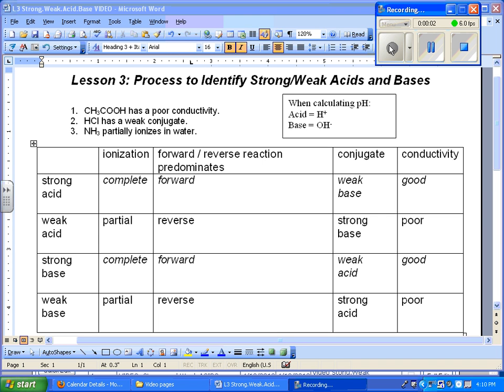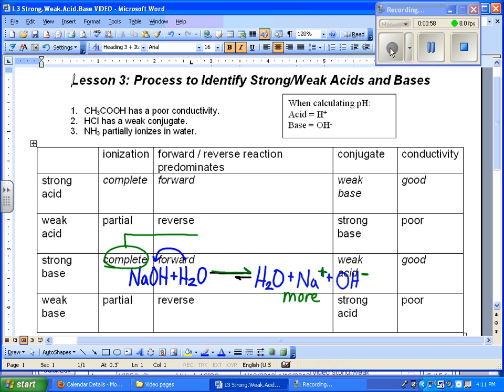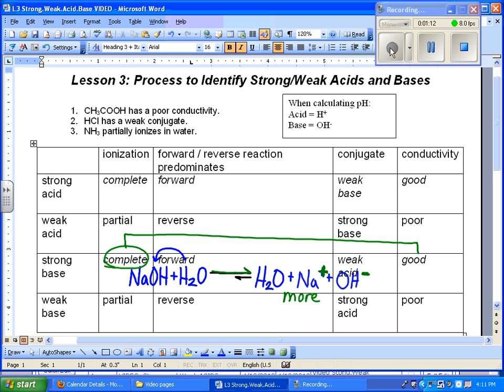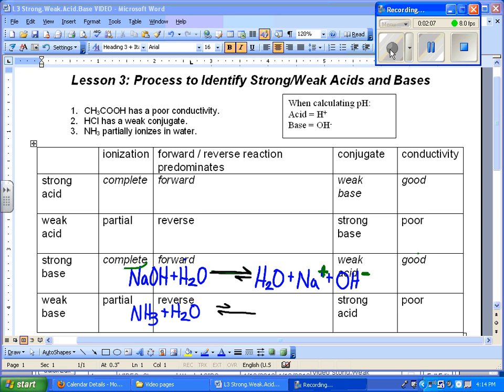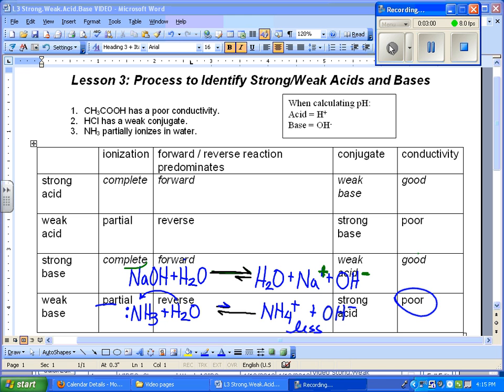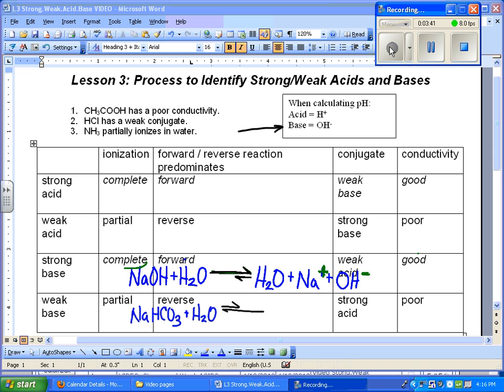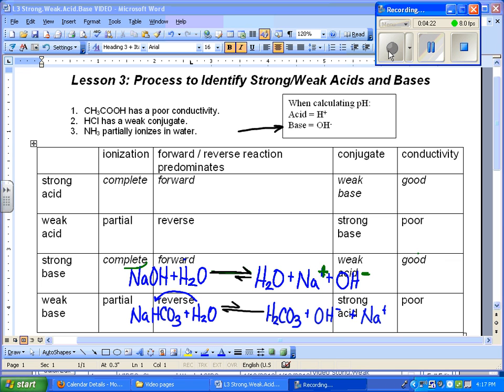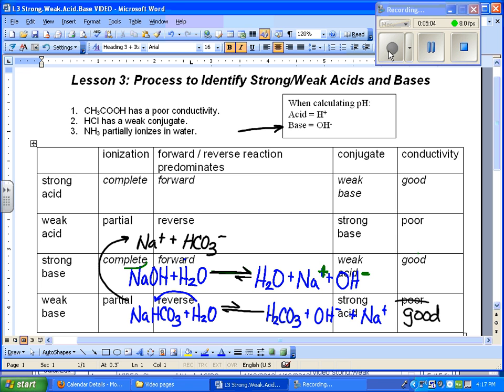Video Stong.Weak Bases.wmv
This video describes how to recognize strong and weak bases.